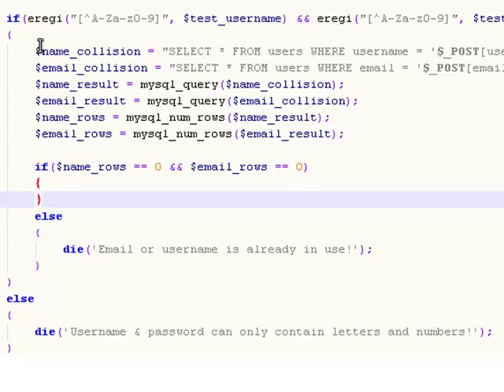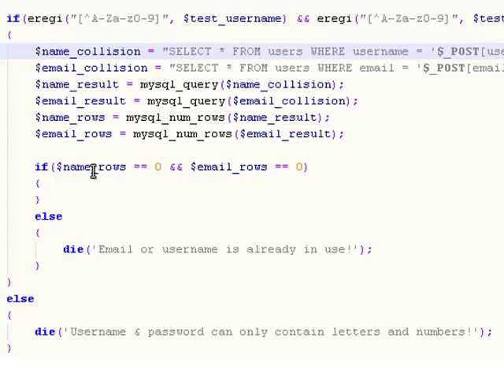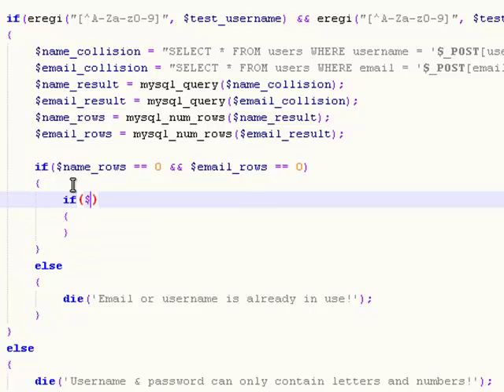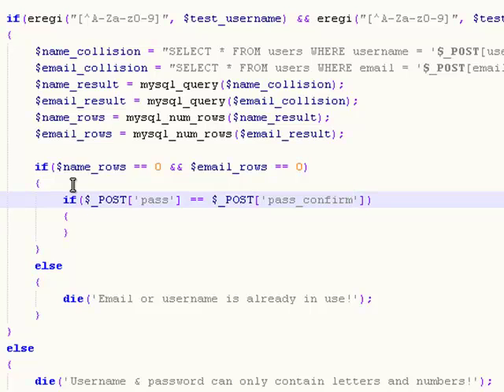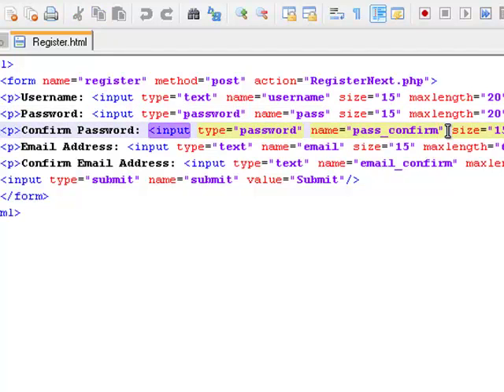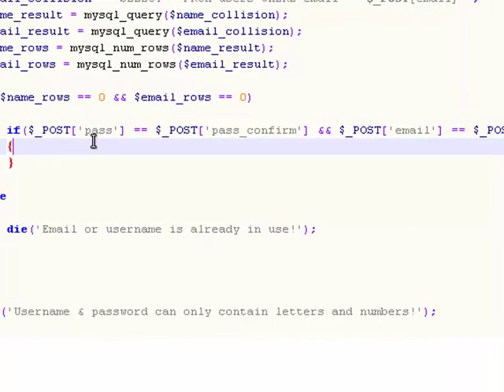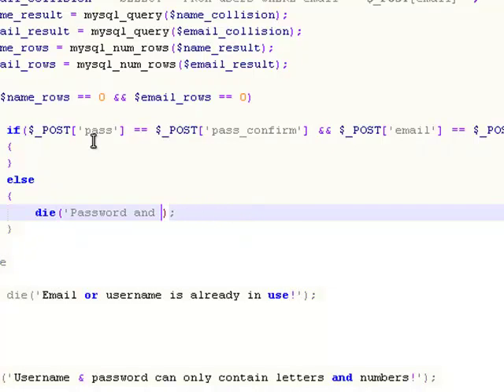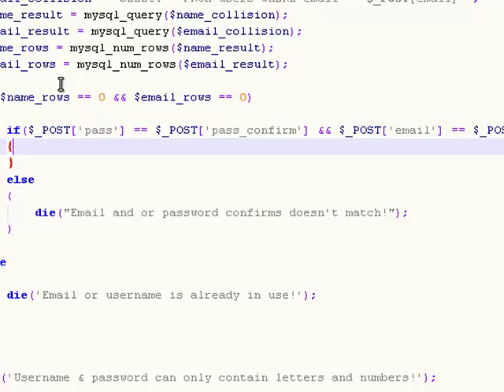PHP 29 - Comparing the password and email Tutorial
In this tutorial we're testing for if the password and the confirm password is similar and the same thing with the email =)